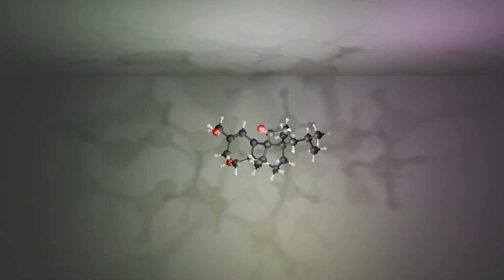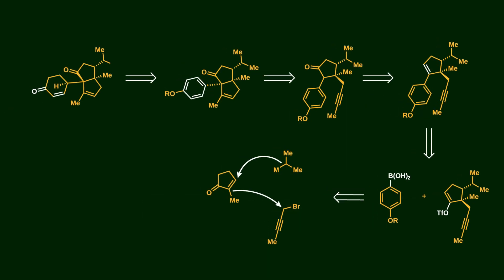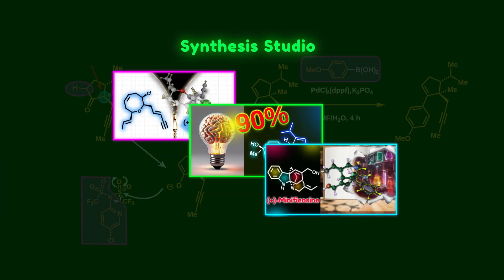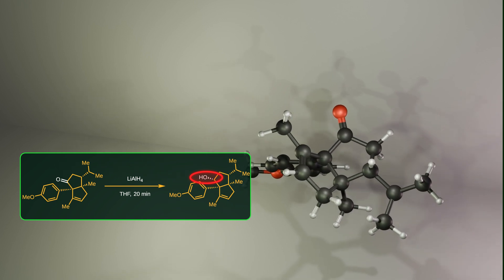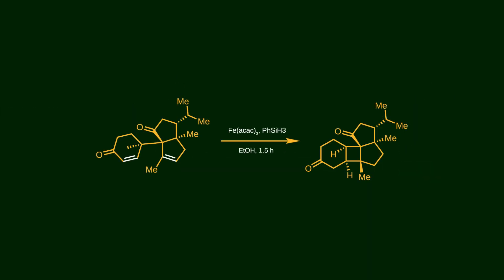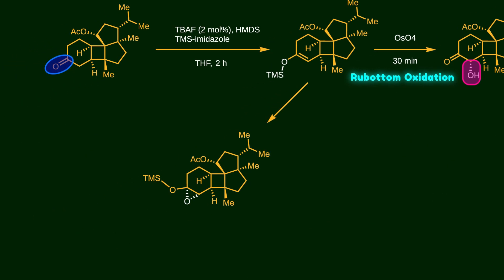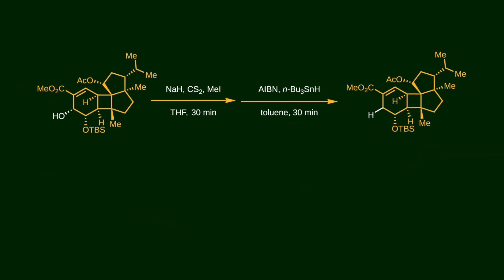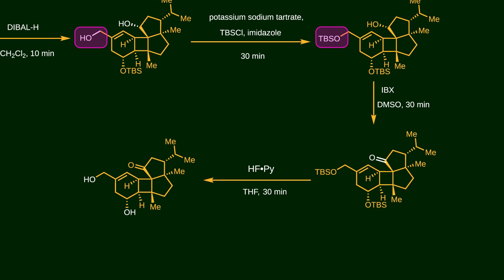Take Your Organic Synthesis To The Next Level: Total Synthesis Of (−)-Psathyrin A (3D Visualization)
In this video, we break down the total synthesis of (−)-Psathyrin A, a fascinating diterpene natural product with a complex 6/4/5/5 tetracyclic skeleton and multiple quaternary stereocenters. You’ll see how challenging transformations — including MHAT cyclization, Conia-ene reaction, Suzuki coupling, Meinwald rearrangement, Barton–McCombie deoxygenation, and Luche reduction — all come together to build this unique target.

We’ll explore:

How to construct a strained four-membered cyclobutane ring

The role of radical chemistry in modern organic synthesis

Step-by-step mechanisms with 3D molecular visualization

Key strategies used in natural product synthesis to control stereochemistry and regioselectivity

This synthesis was achieved by Prof. Mingji Dai’s group at Emory University, and it’s a perfect case study if you’re learning advanced synthetic organic chemistry.

If you want to level up your understanding of organic chemistry mechanisms, natural product total synthesis, and see how cutting-edge strategies are applied in real research, this video is for you.

🔬 Topics covered:
Organic Synthesis | Total Synthesis | Natural Products | Psathyrin A | Radical Chemistry | Cross-Coupling Reactions | 3D Molecular Structures | Organic Chemistry Education
Attribution:
Reference:
Time Code
00:00 - Intro
00:18 - Structural Features
00:42 - Synthetic Challenges
01:06 - Retrosynthetic Analysis
01: 40 - Cyclobutane Construction Strategies
02:39 - Forward Synthesis
04:26 - Meinwald Rearrangement
05:12 - Conia-Ene Cyclization
05:38 - Reduction And Stereochemistry
06:03 - Birch Reduction
07:21 - Bond Isomerization
08:14 - MHAT Cyclization
10:17 - Rubottom Oxidation
10:53 - Mander’s Reagent
11:18 - Selenoxide Elimination
11:43 - Luche Reduction
12:20 - Barton–McCombie Deoxygenation